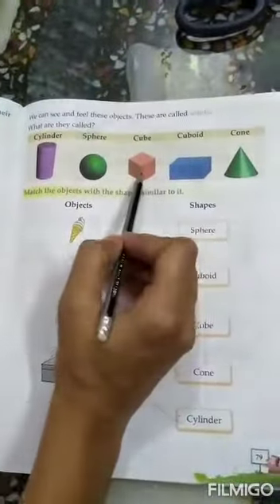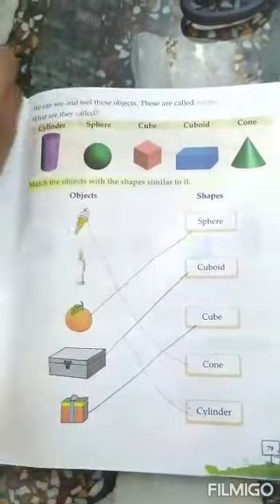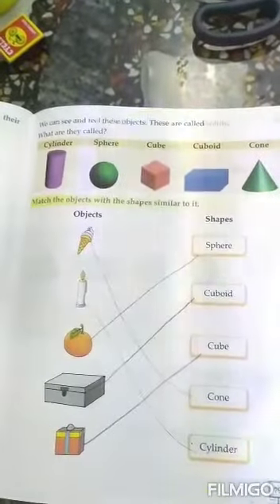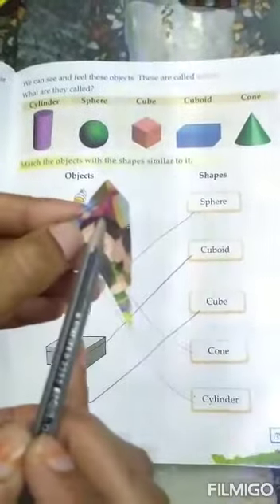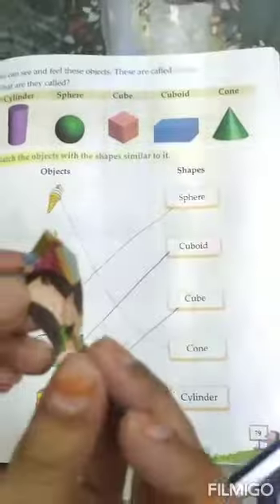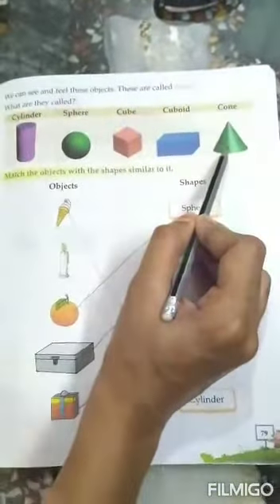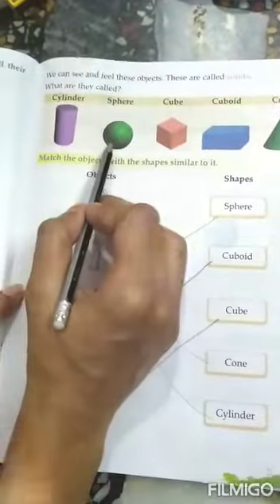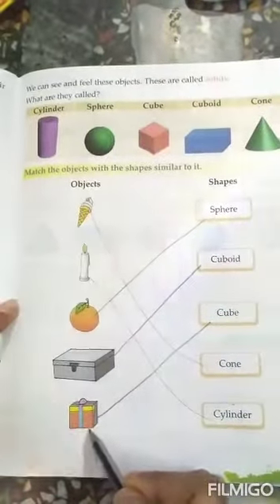Maths Ch-7 Shapes part-6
Class-1